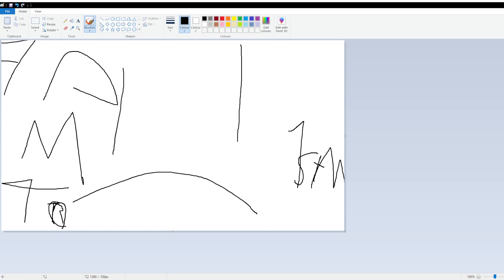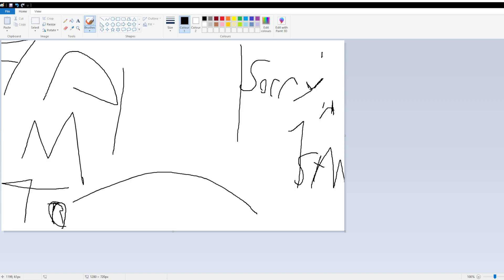Sorry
I'm sorry guys, i'm sorry.

Hope you enjoyed my apology.